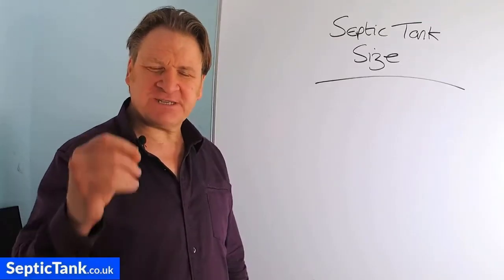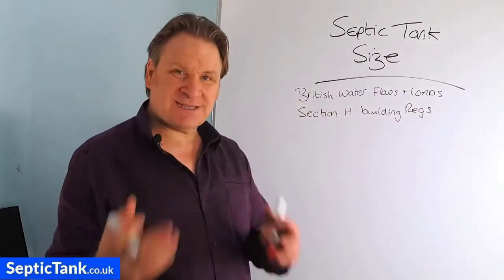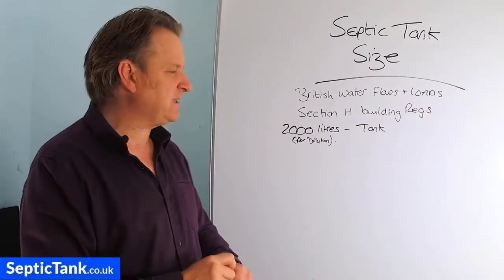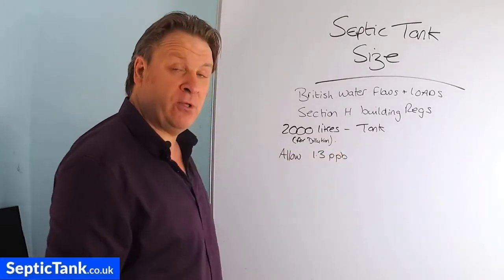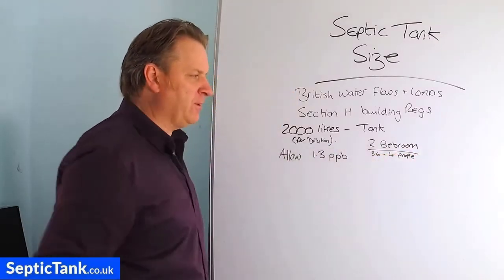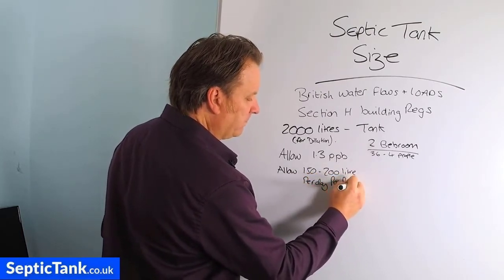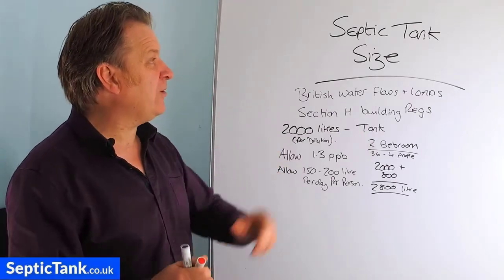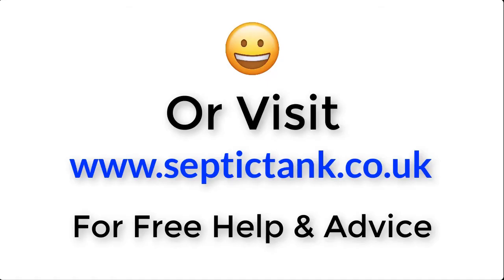septic tank size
How you you size a septic tank?

If you want to learn more about septic tank size

This video is about septic tank size   but also try to cover the following subject:
-septic tank size calculator
-sizes for septic tanks
-septic tank size in feet
what septic tank size
So you would like to know more about septic tank size, i did too and here is the the video i made.
Septic tank size intrigued me so i did some research and created this youtube video .

Our YouTube channel has various other similar video clips concerning septic tank size calculator, sizes for septic tanks and septic tank size in feet
Have i addressed all of your questions about septic tank size?
People who looked for septic tank size calculator likewise looked for sizes for septic tanks.